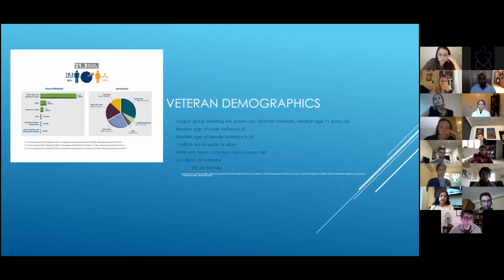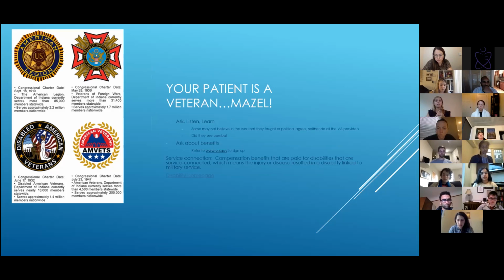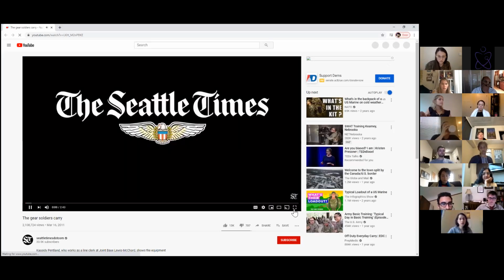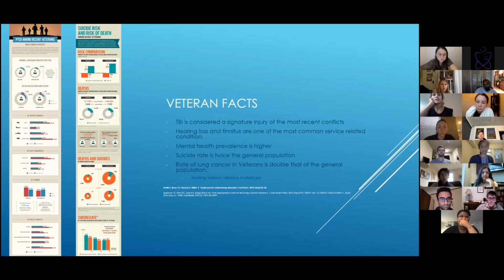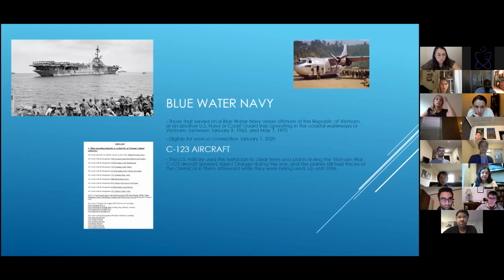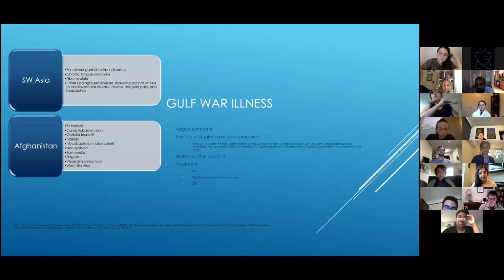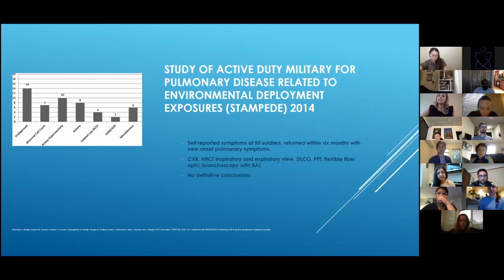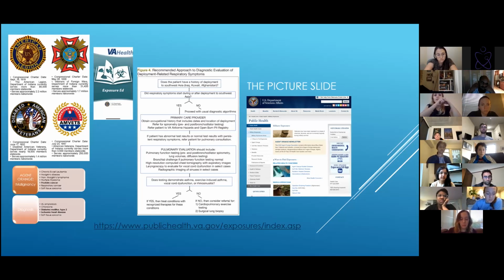AHD 2020 9 24 Exposures in Veteran Population A Shamitoff